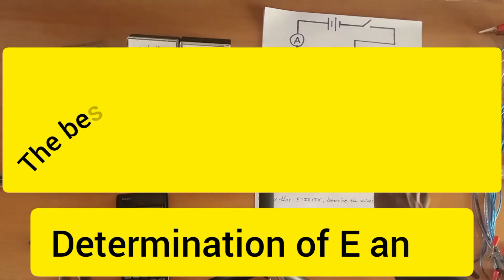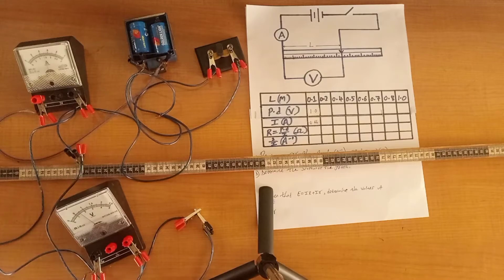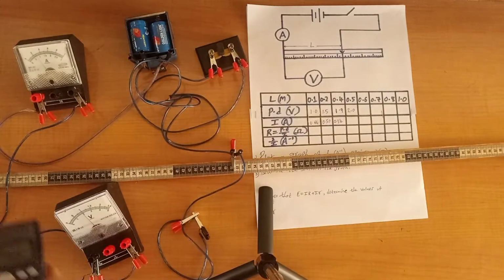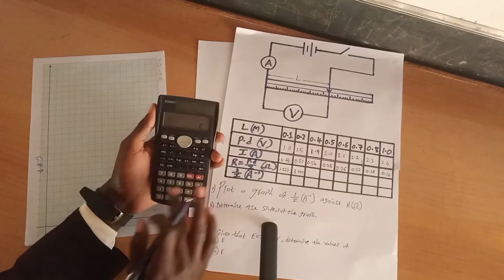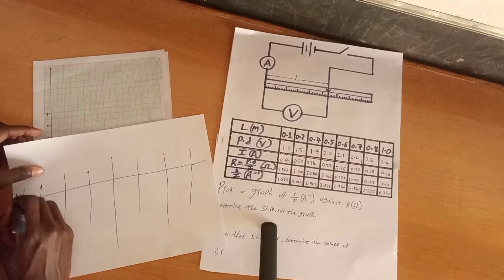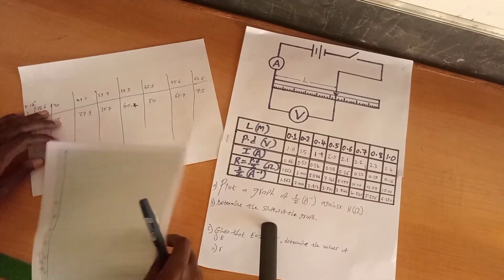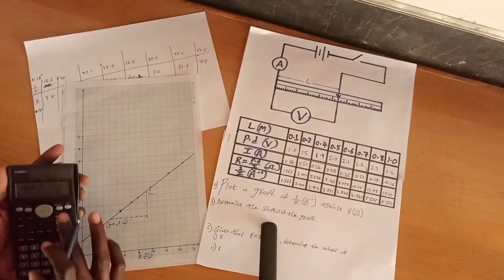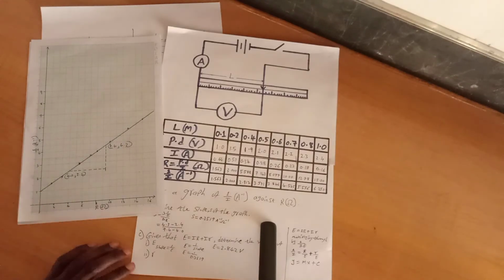Graph of 1/I against R and solution to E and r given the equation 1/E= R/E + r/E.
Physics Practical ~ Solution to the graph of reciprocal of current against the resistance